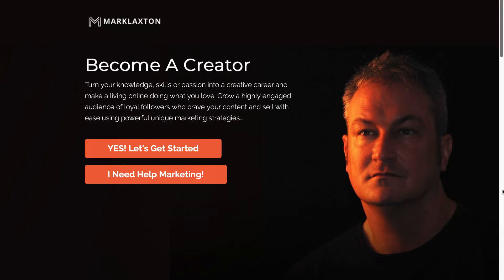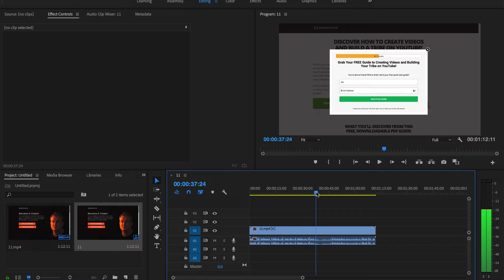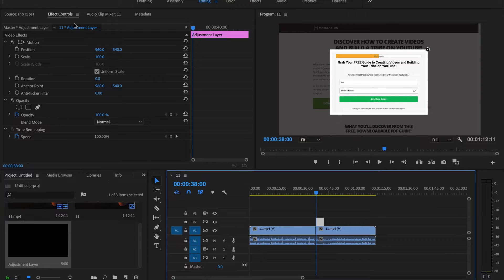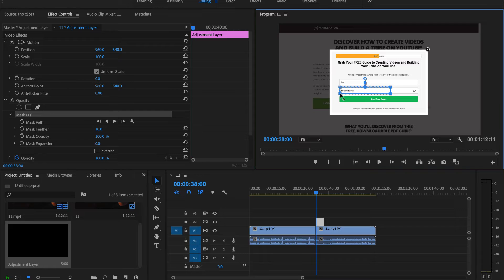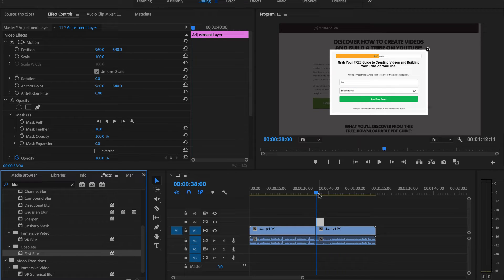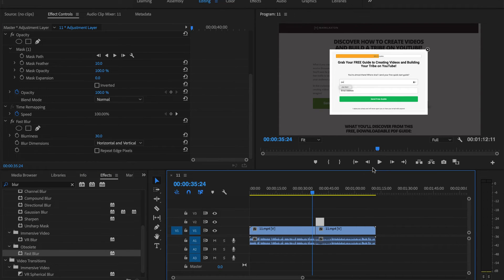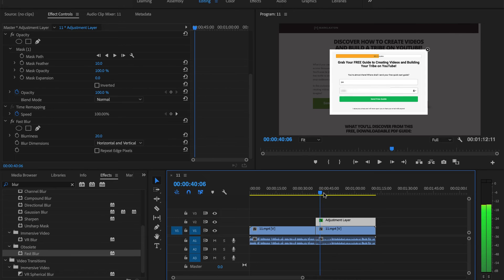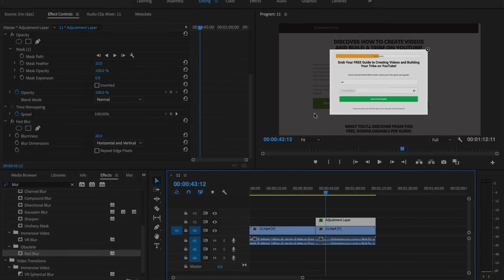HOW TO BLUR TEXT USING PREMIERE PRO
If you ever create videos using screen capture software and provide tutorials for YouTube or online courses you may want to hide your information such as your email so you don’t receive a ton of spammy emails

You can do this by blurring text in a video using premiere pro.

Simply follow the steps in this video and you will have your confidential information hidden.
It will add a text effect so that the viewer can see something is being typed but they won’t be able to see what it is and you can adjust the text blur however you like.

How to blur text in video using adobe premiere pro. Watch Video Now: